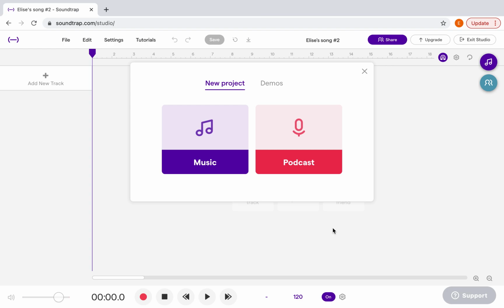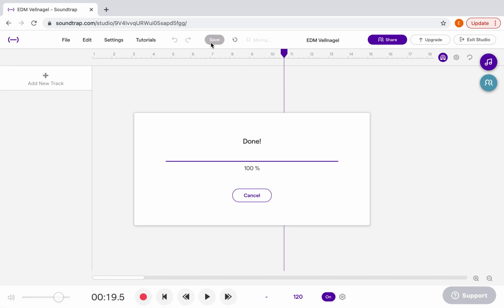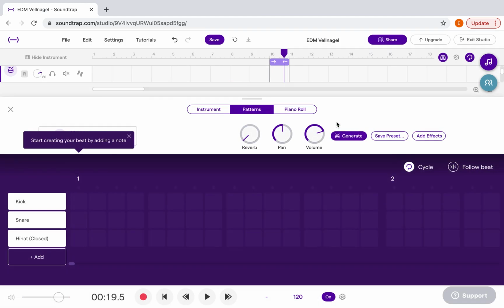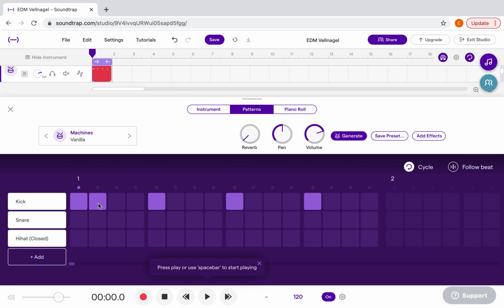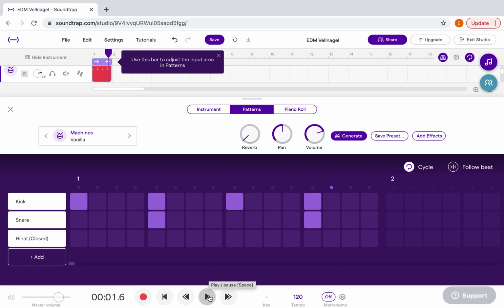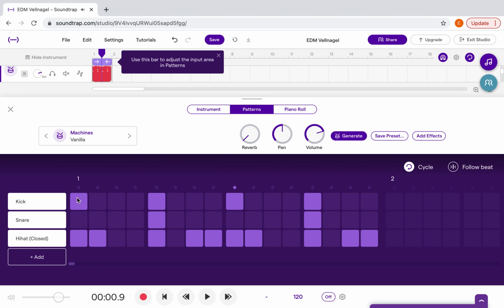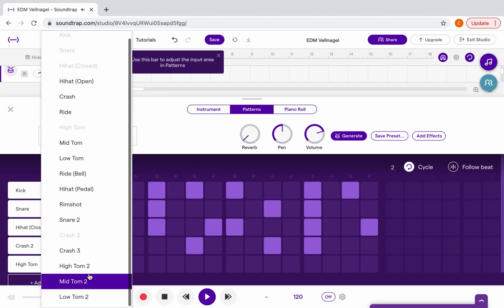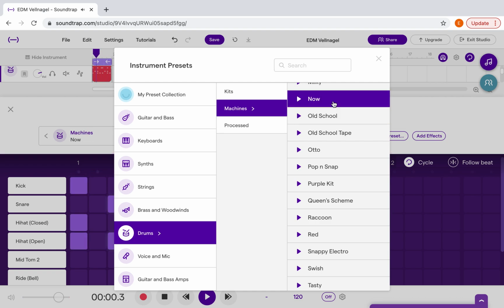Year 9 Easy Tutorial : How to create a drum part for EDM on Soundtrap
Step by Step guide. Follow all steps until high hat.